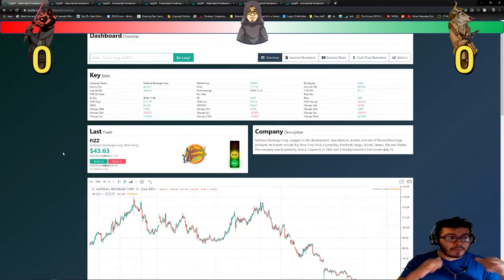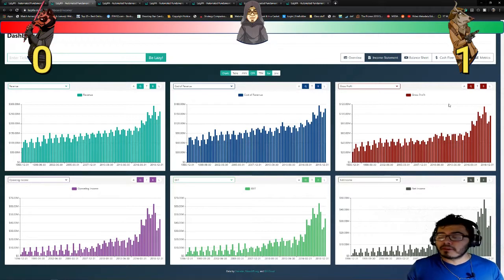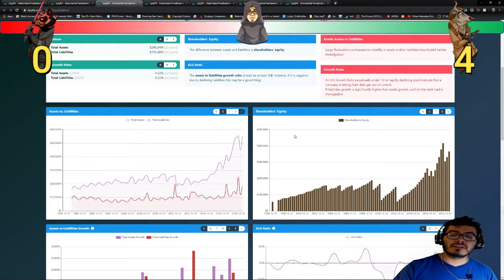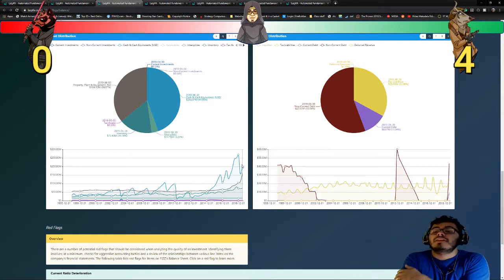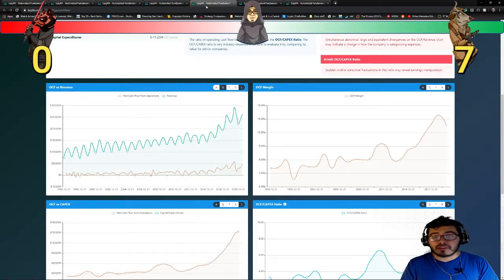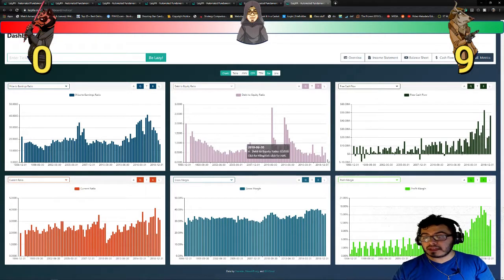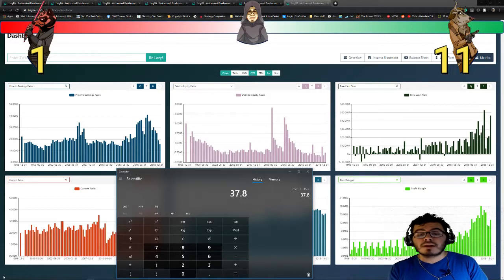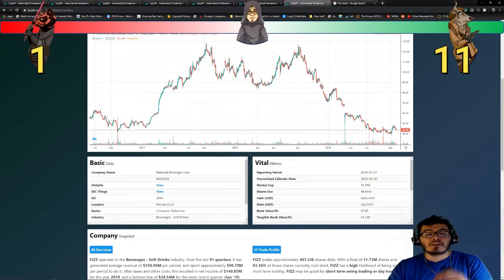Buy FIZZ Stock? ($FIZZ Stock Fundamentals Analysis) | Stock Market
Today in the stock market, I will look at FIZZ stock Fundamentals, (FIZZ Stock Fundamental Analysis) and answer, is FIZZ stock a buy for stock investment. A quick FIZZ stock market fundamental analysis tutorial and $FIZZ stock review.

In these videos, I try to look at the stock market for possible investments and determine what stocks to buy. My investments are based on Fundamental Analysis, taking a look at stock earnings, financial documents. Some investor's  I want to continue learning from are Warren Buffet and Phil Town Rule 1